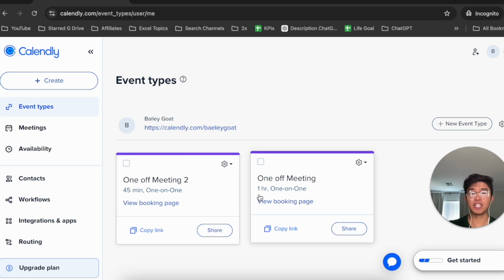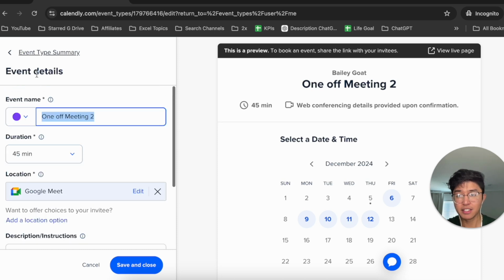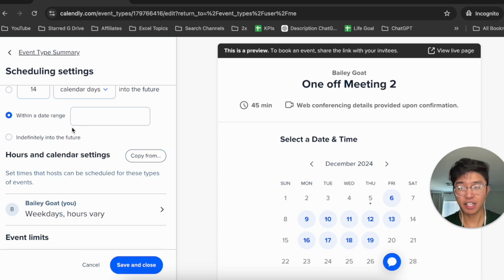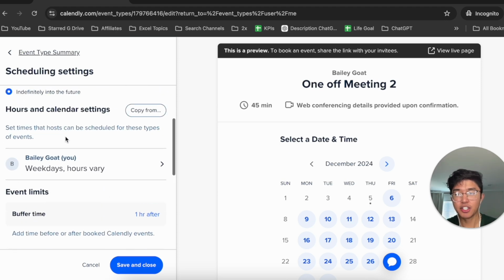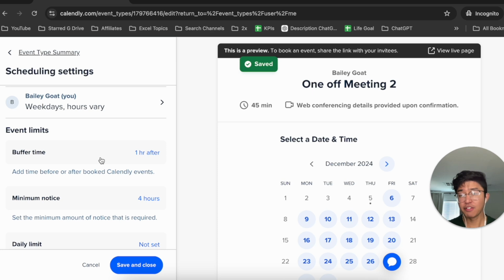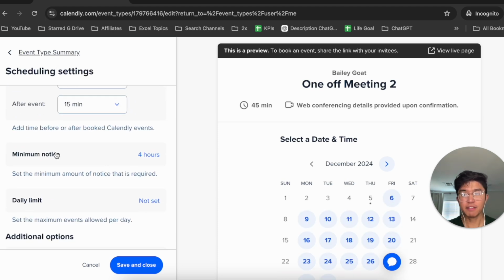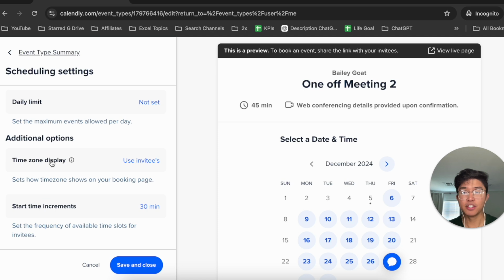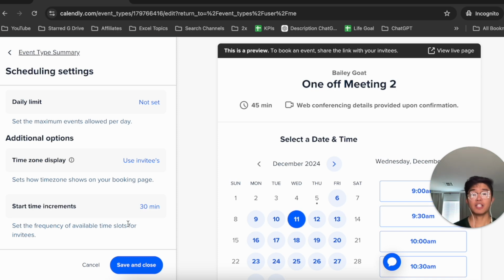How To Use Calendly For Appointments: Step-By-Step Guide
In this video, we’ll show you how to use Calendly to schedule and manage appointments with ease. Whether you're booking client meetings, consultations, or personal appointments, Calendly makes it simple to set your availability and let others book time with you. We’ll walk you through creating appointment types, customizing your settings, and sending out your unique scheduling link. You’ll also learn how to integrate Calendly with your calendar to avoid scheduling conflicts. Watch this guide and start using Calendly to streamline your appointment scheduling today!